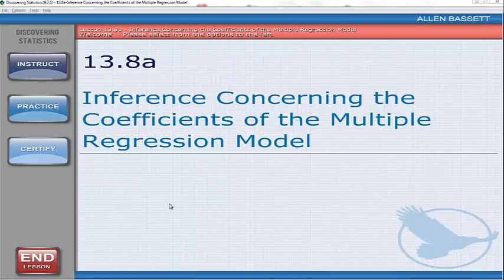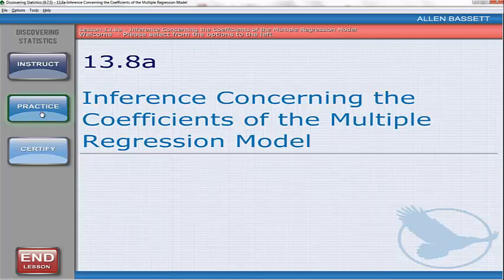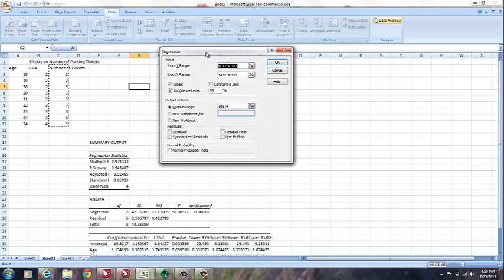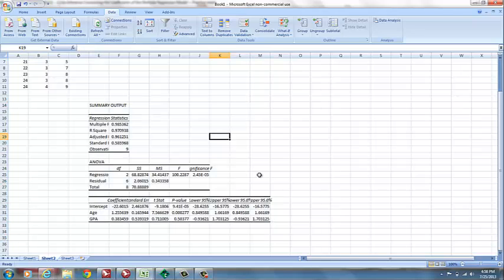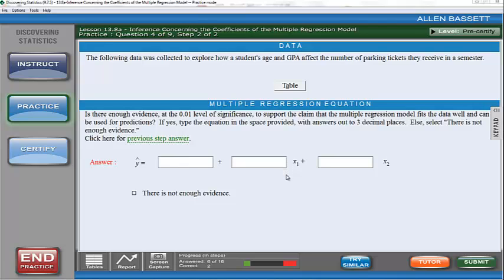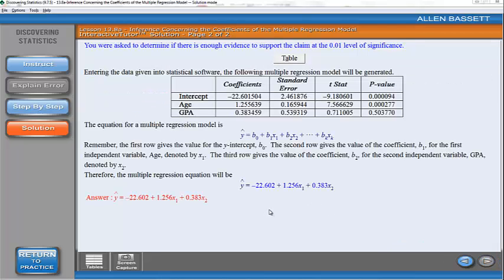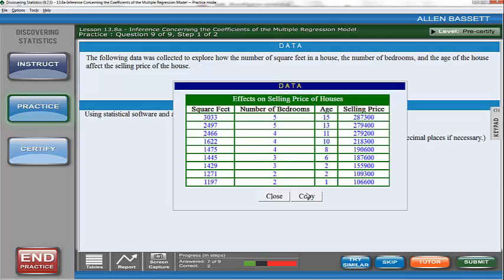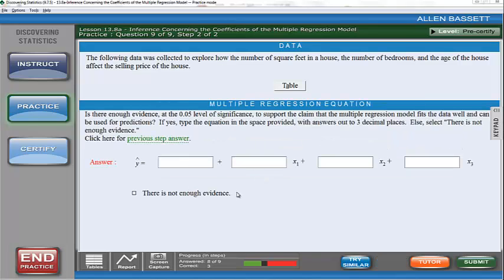Hawkes 13.8a Regression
This video is for Melinda.